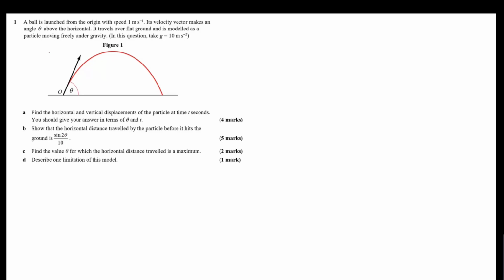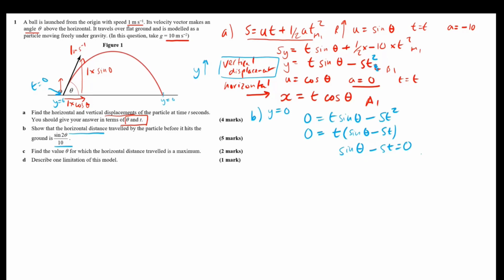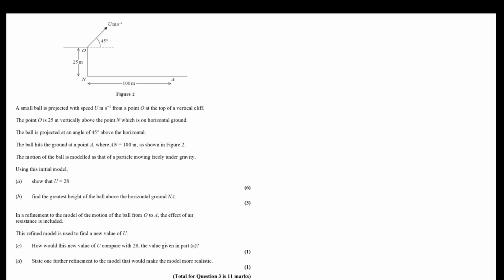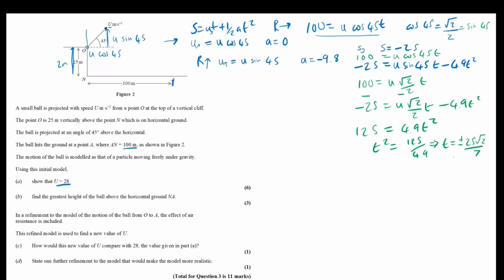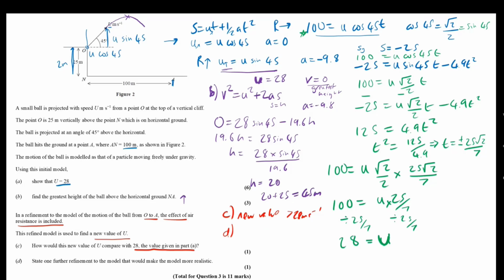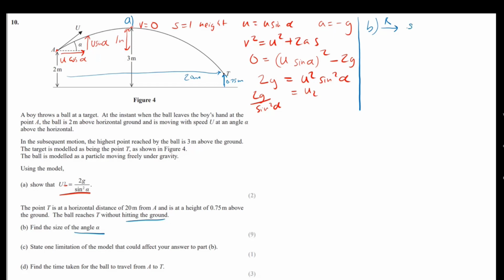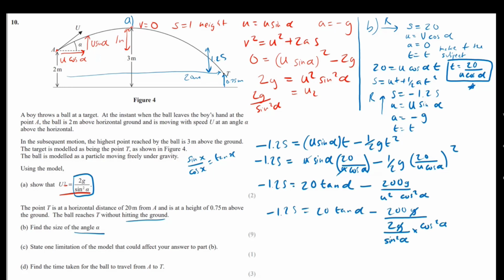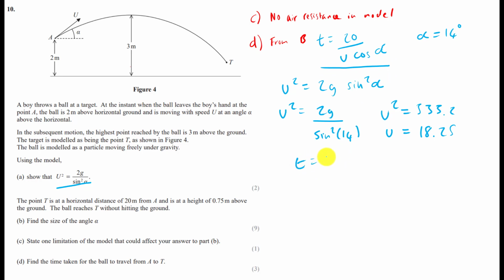A level revision session 3 year 2 mechanics projectiles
An edited version of revision session 3 year 2 mechanics projectiles. An 1 hour 10 min cut down to 40mins. If you can ace these you have the ability to achieve a grade A in mechanics. I hope this helps.